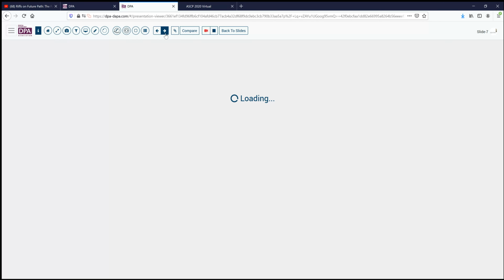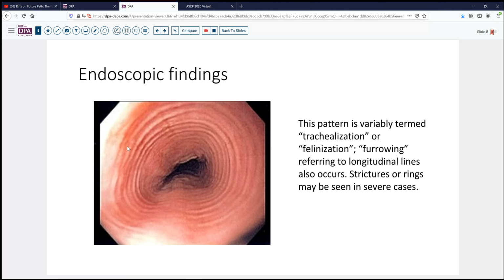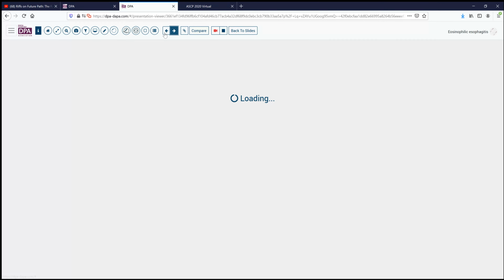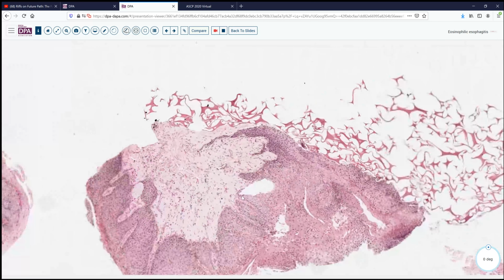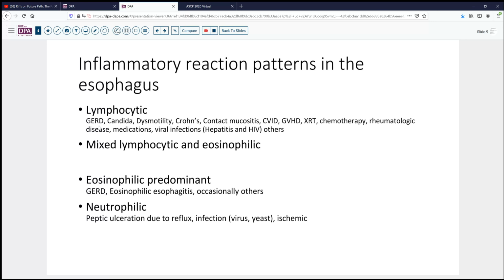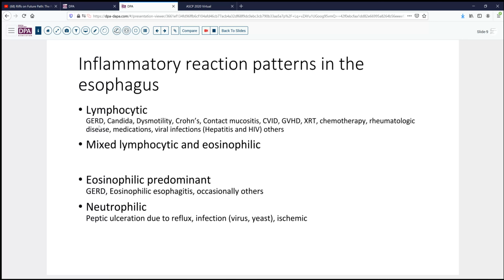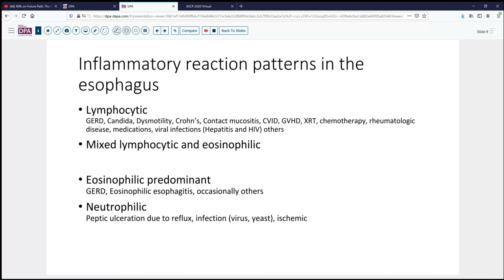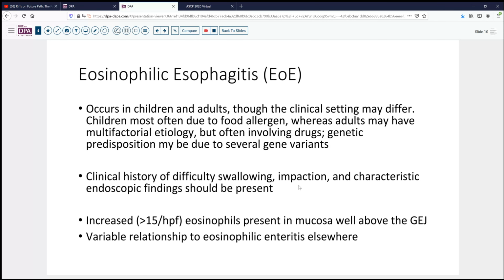Eosinophilic esophagitis1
We're back! I gave the sound engineer a bonus and so now we have sound! Learn about the diagnostic criteria and clinical issues associated with the diagnosis of eosinophilic esophagitis.